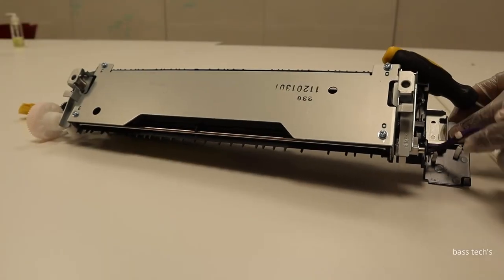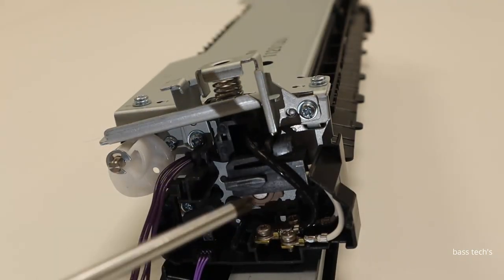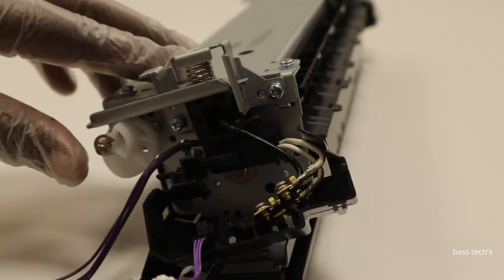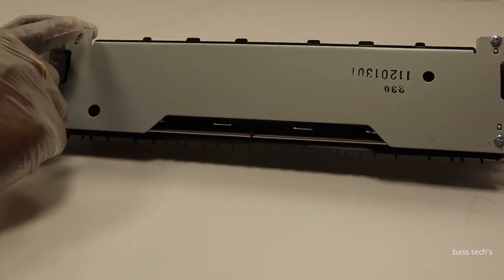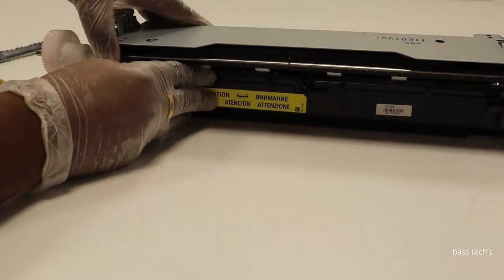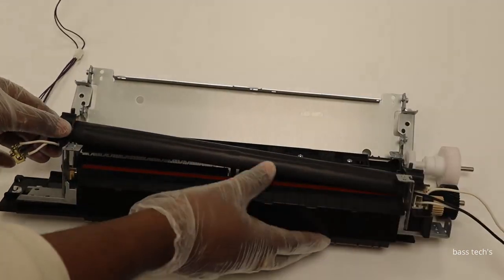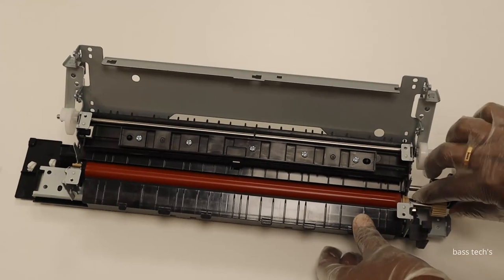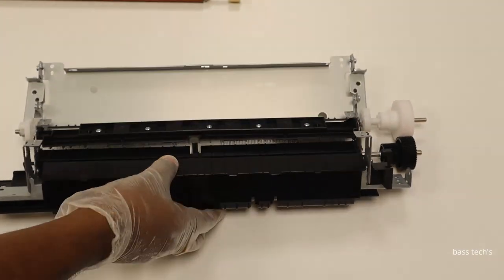IR 2425 FIXING ASSEMBLY DISASSEMBLE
This clips will give you an insight of How to remove the fixing assembly and successfully Disassemble it . Please do it carefully because of sensitive harness and cables . There are some more clips about the same device in my channel . Please have a look and make it useful